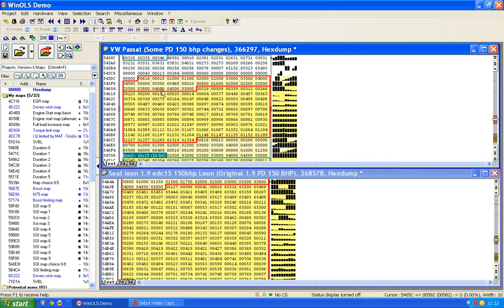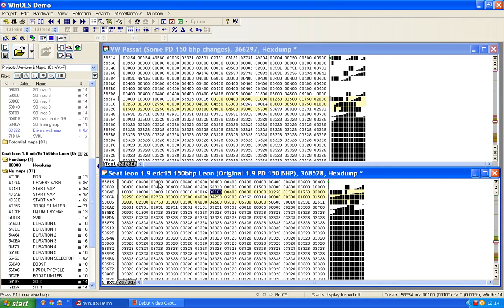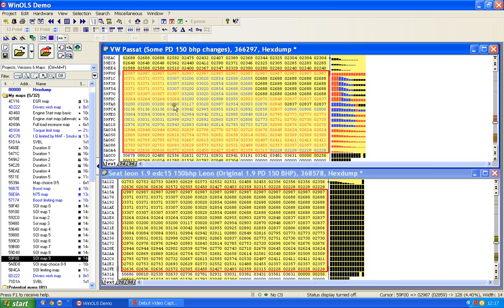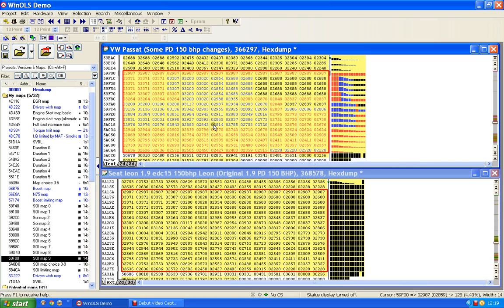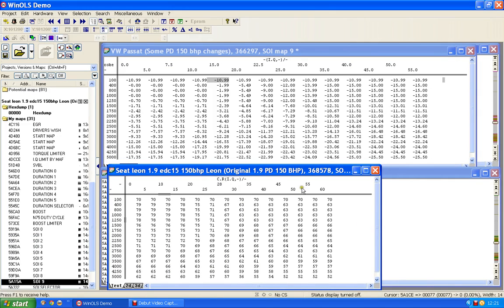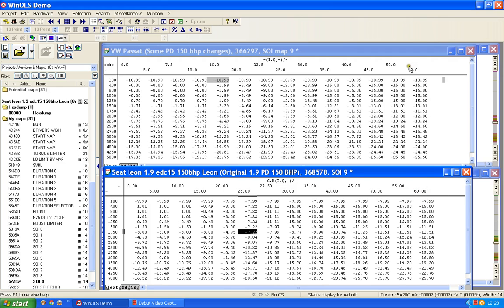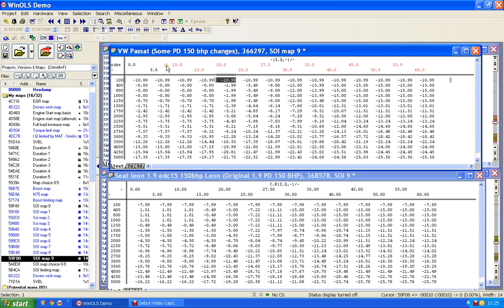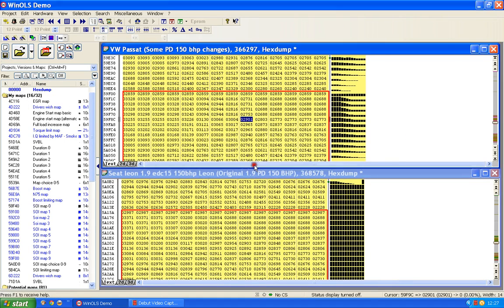Comparing pd 130bhp maps with pd 150 bhp maps 9 Start Of Injection